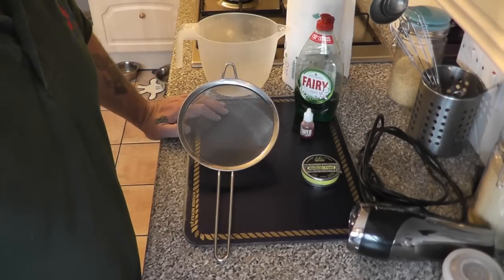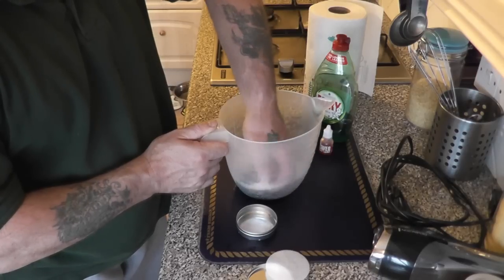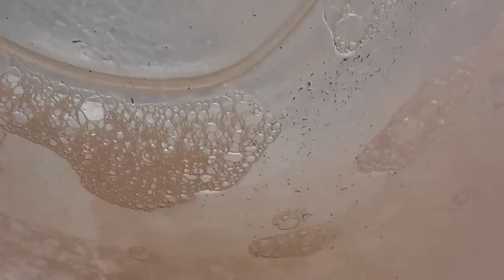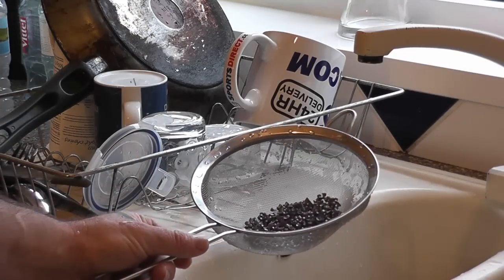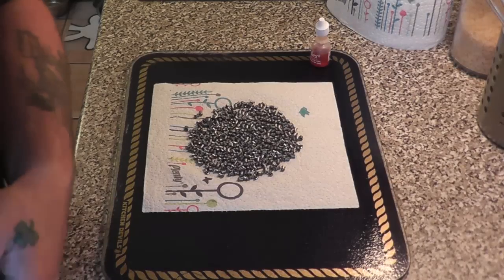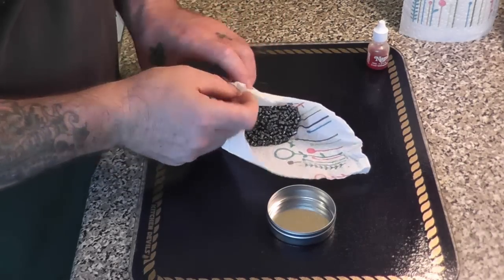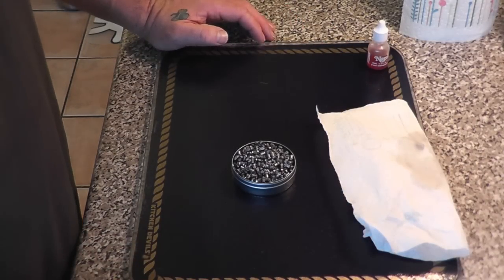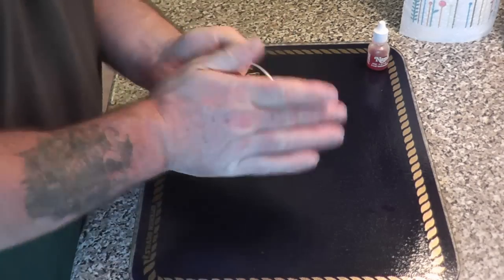Washing and lubing your pellets (As requested by our subscribers)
We have had requests to show how we wash and lube our pellets, so here is a tutorial on how to do this procedure.

The pellets we used are Air Arms Field in .177 calibre.

Please make sure that you check your air rifles power after this procedure as it may well add a half to one foot pound of energy to your rifle.

Its a good idea to have house hold items just used for washing and lubing pellets and not to use in conjunction with food.

If you are going to use the items again for food,  please ensure you thoroughly clean them after use so there is no lead contamination left.

Mine are bought for washing pellets purpose only,but still clean them!

Regards

Davy & Si